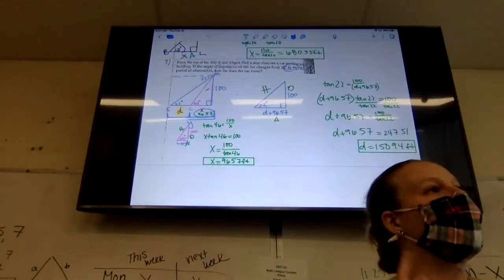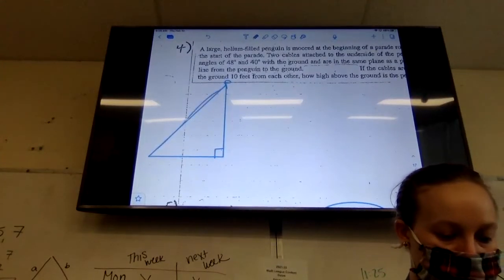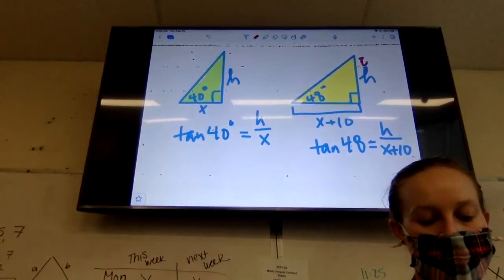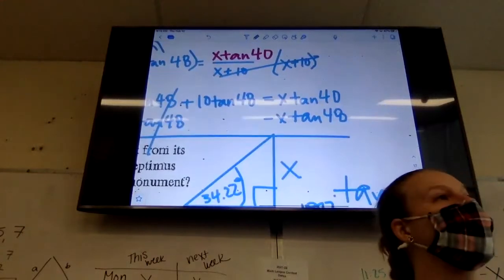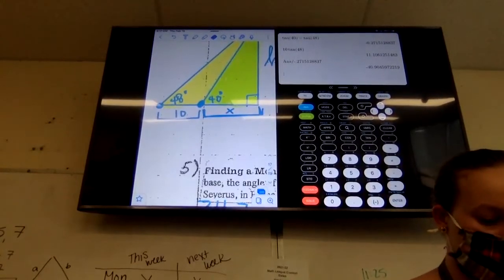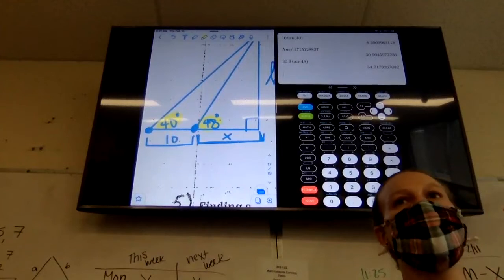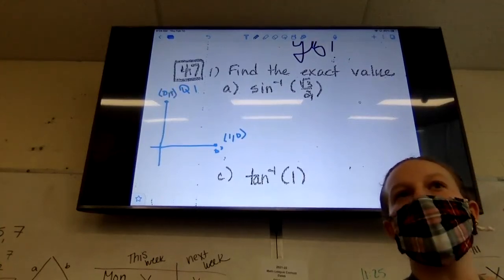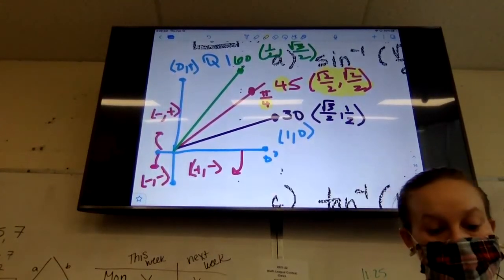PreCalc: Lesson 4.8 and unit circle talk